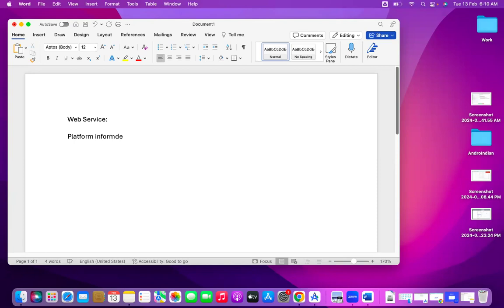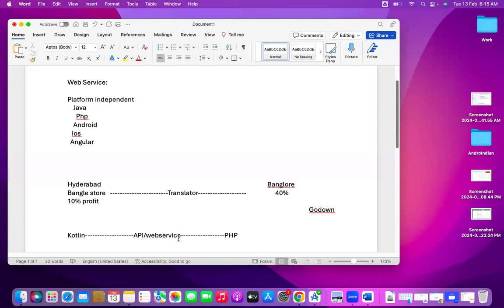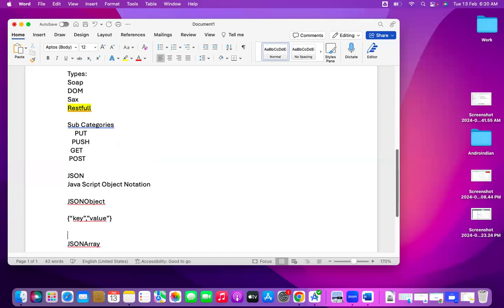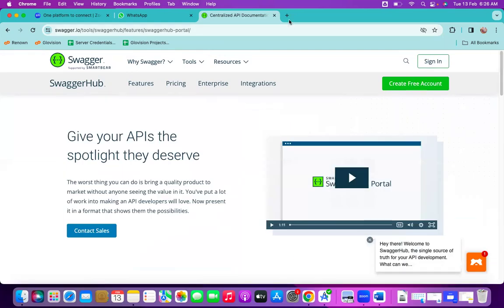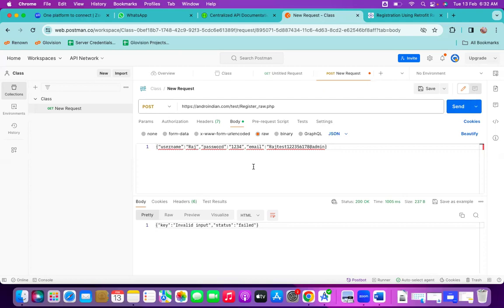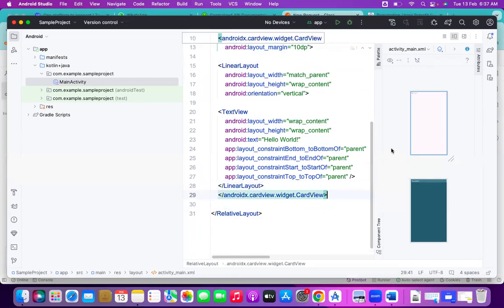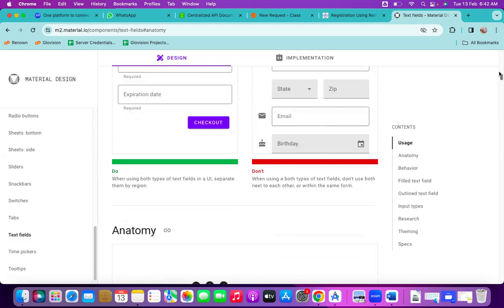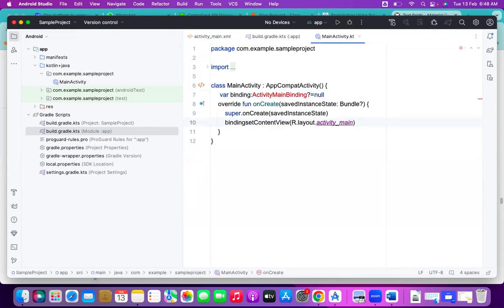Sample Real time project part1 | Android Tutorials | AndroIndian